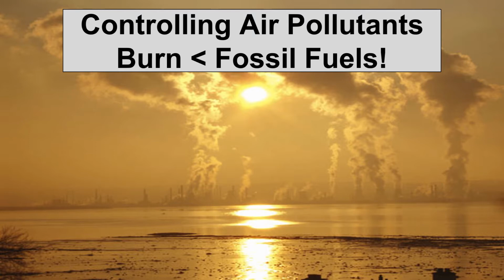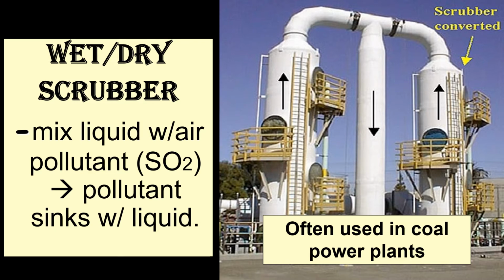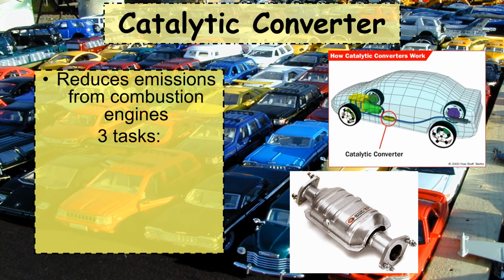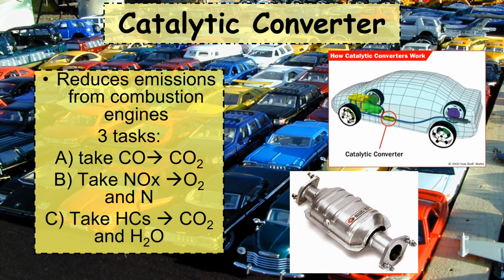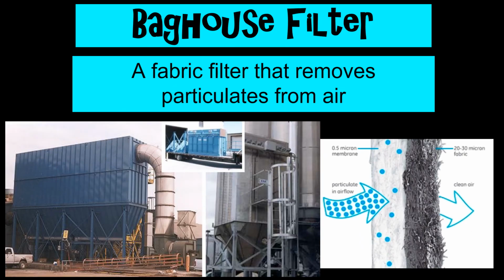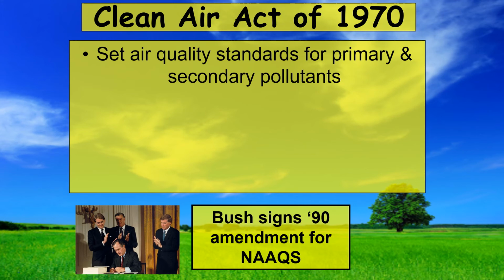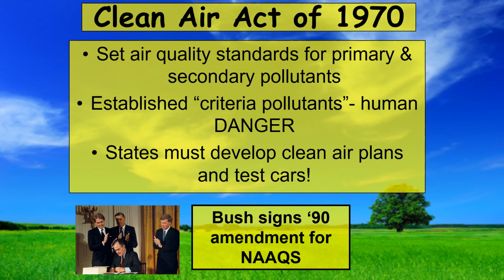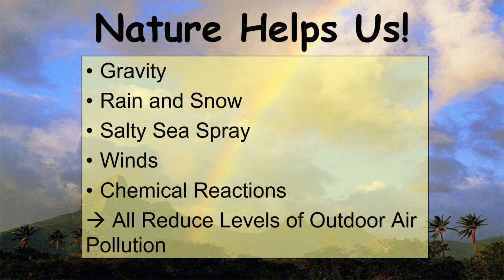AP Environmental Science Unit 7 How to Clean Up Air Pollution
In this video, students learn about the various techniques that are used to clean up air pollutants: scrubbers, vapor recovery nozzles, baghouse filters, catalytic converters, and legislation.